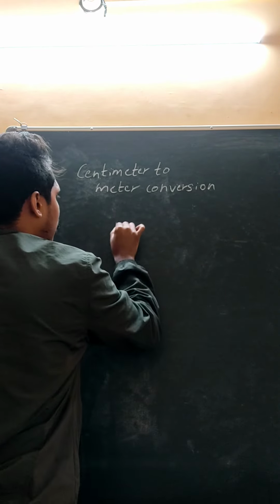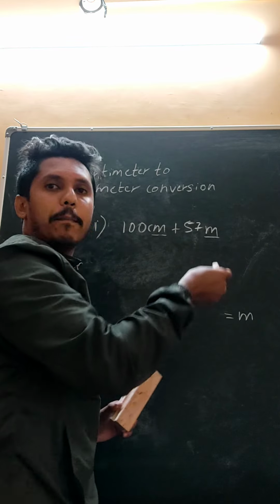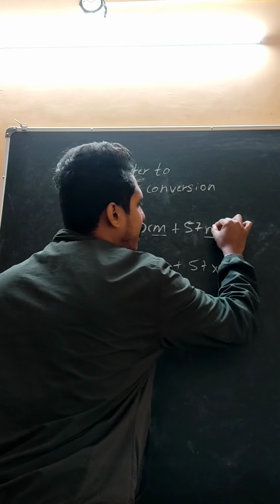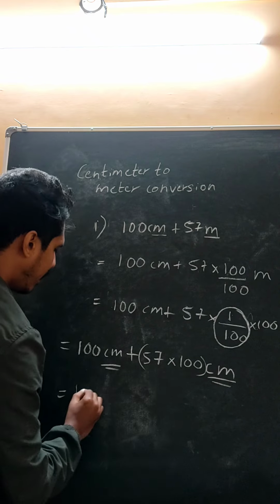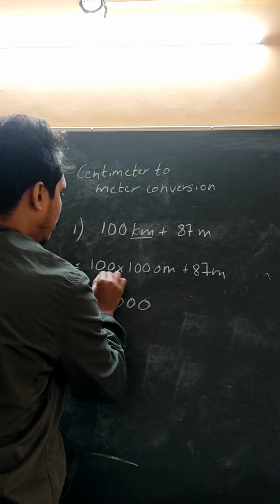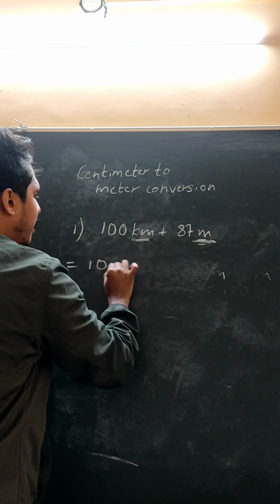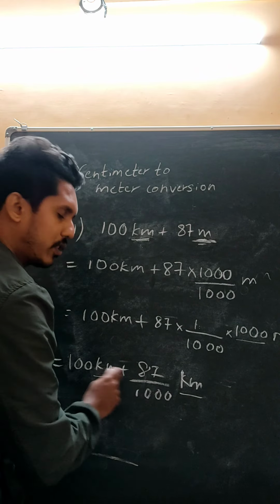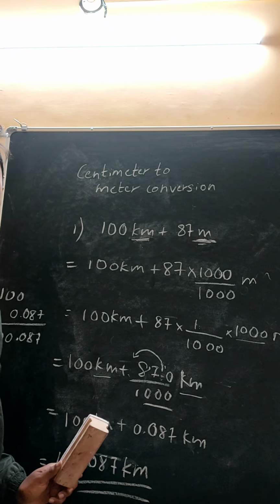Meter to centimeter conversion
KIDS MATRIX
A Pre Primary School
Address - Rani chennamma circle opposite, keladi road, sagar
Shimoga district